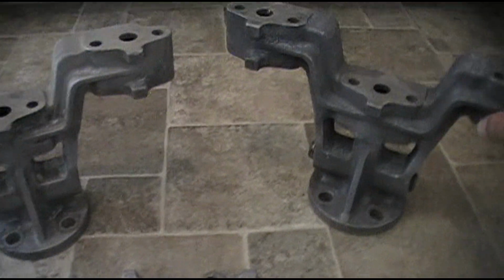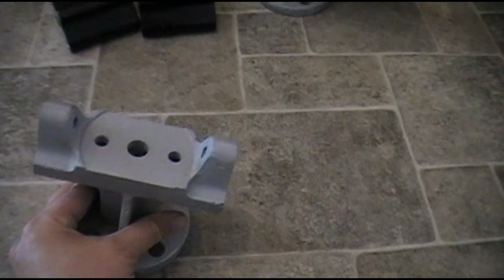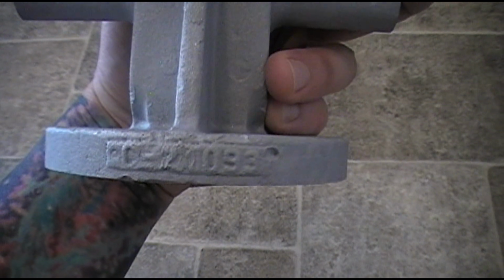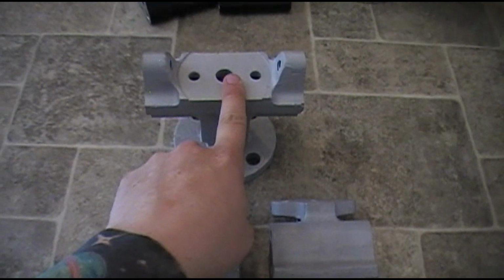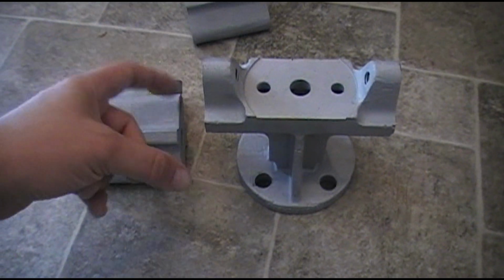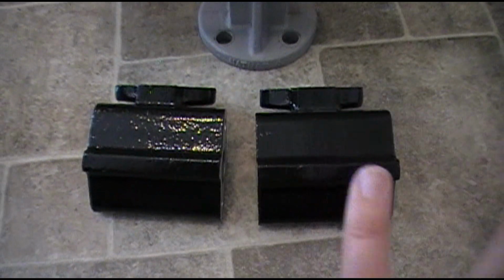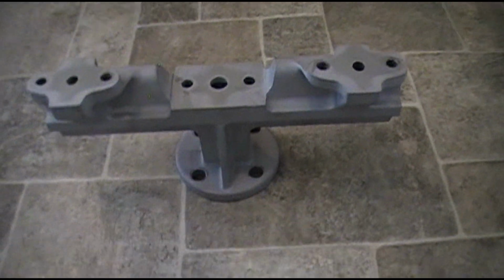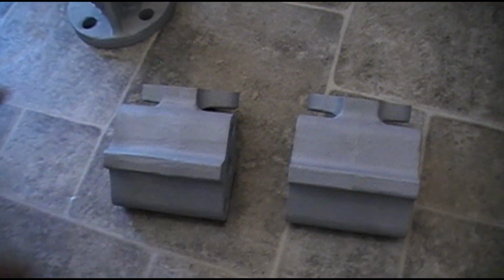P Horn Manifolds and 3 Piece P5 Manifolds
One long standing idea I've had for a video is to go over the different types of P horn manifolds.  A large portion of this video is devoted to talking about the low profile 3 piece P5 manifold.  Due to the rarity and desirability of these manifolds they re very expensive, and as a result there are occasionally reproductions out there, so buyer beware and don't over pay for a replica!